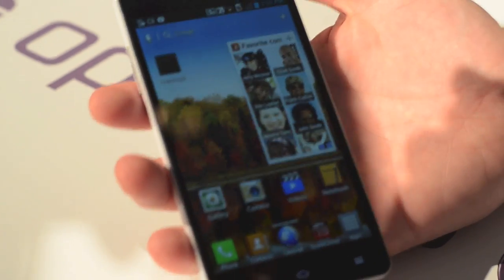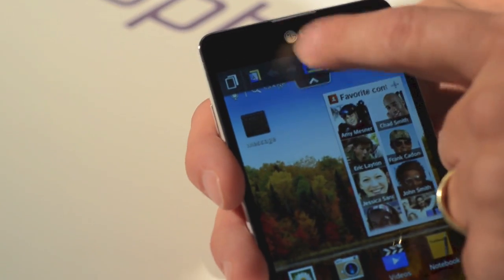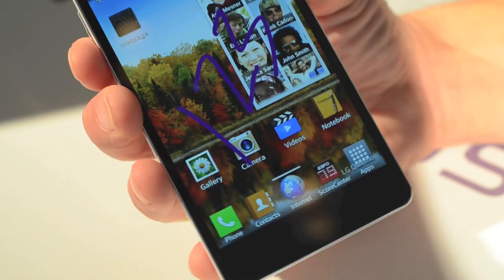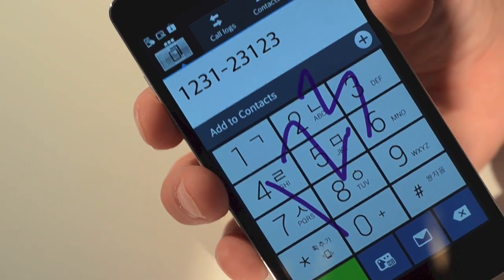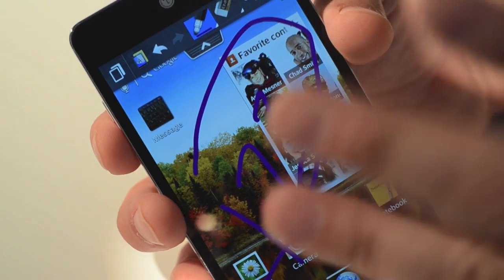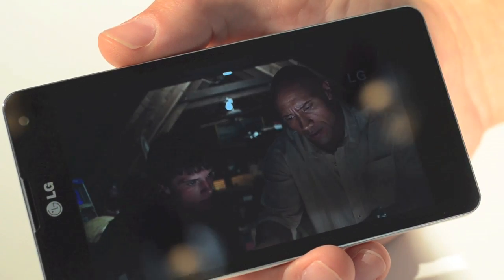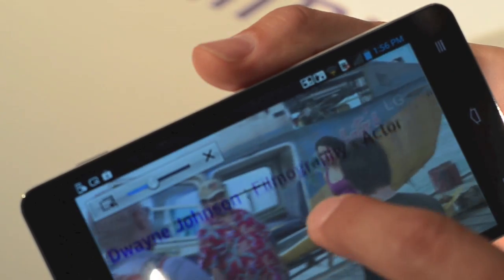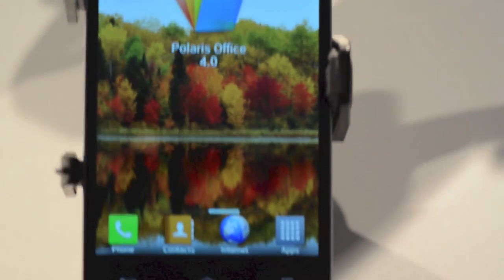First Look: LG Optimus G - Software Tour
- A quick software tour of the new features on the LG Optimus G.